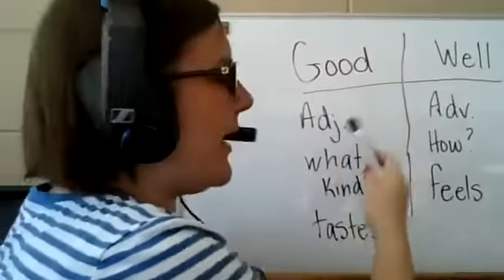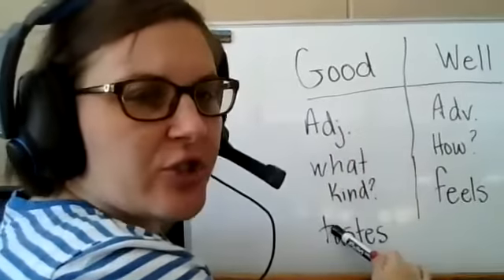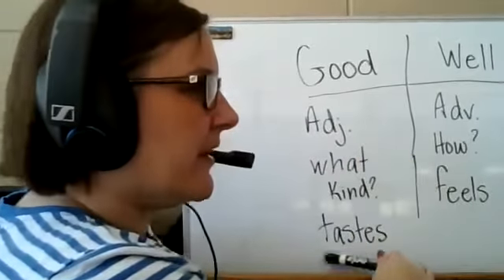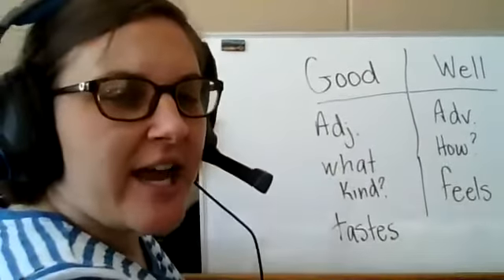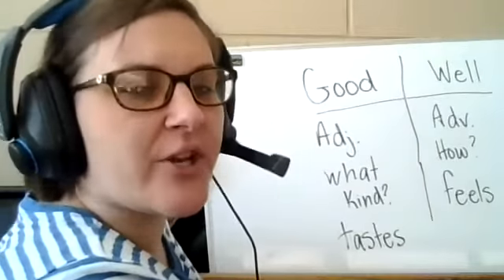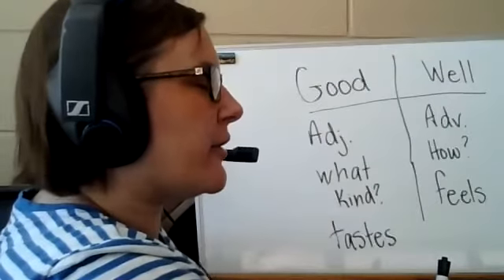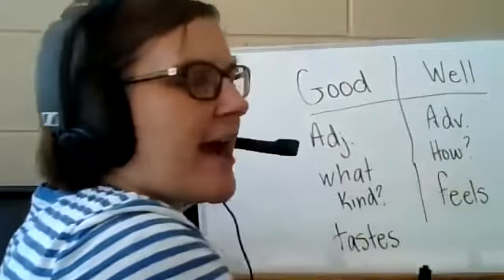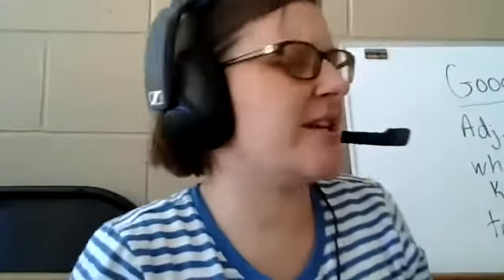2020 05 05 language lesson 126